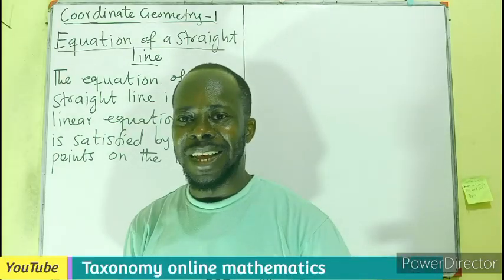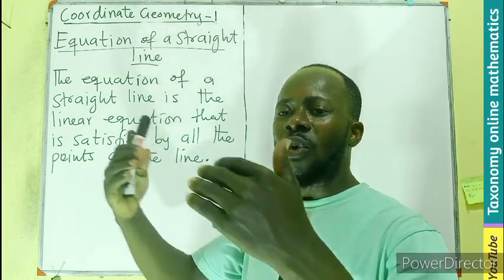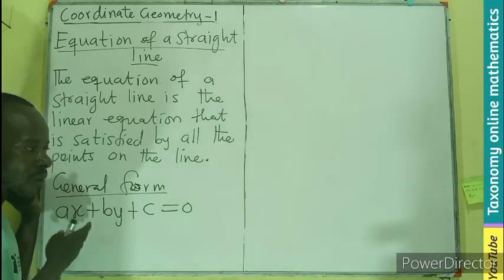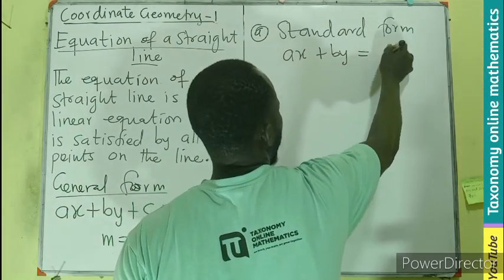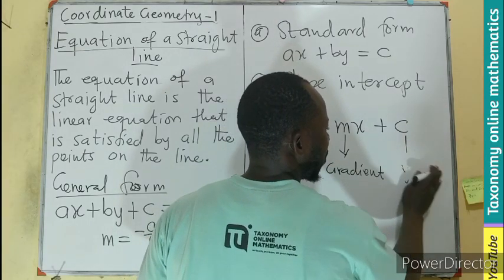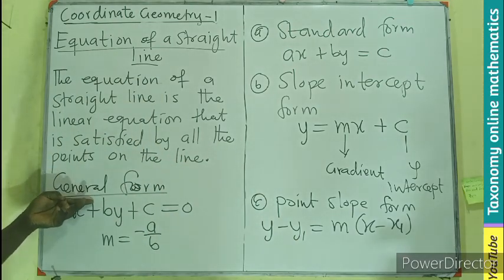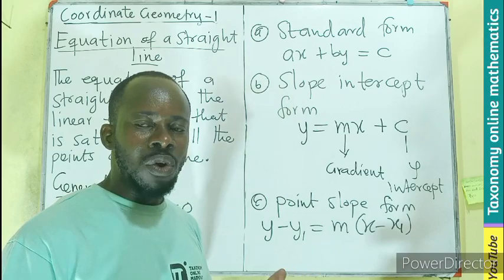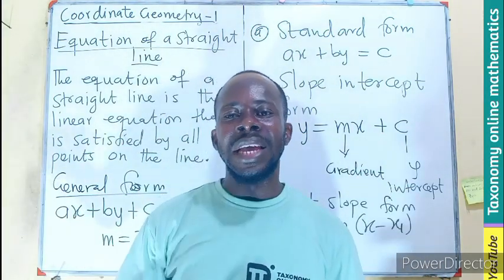Understanding the Concept of the Equation of a Straight Line | Coordinates Geometry 1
In this video we discuss all you need to know about the equation of a straight line